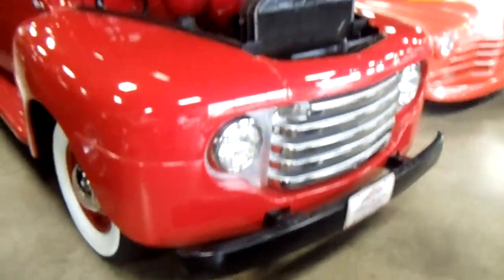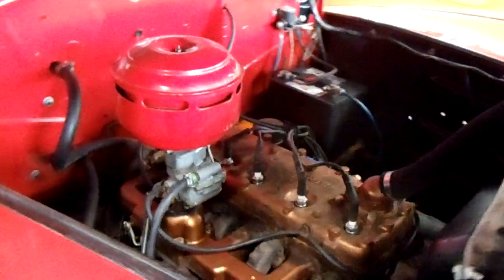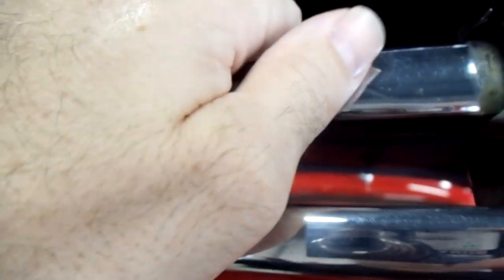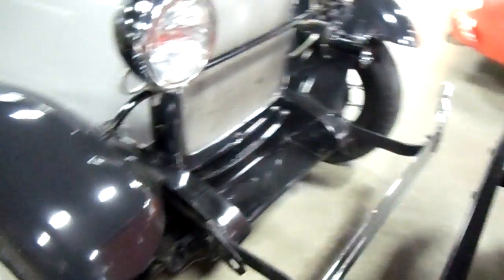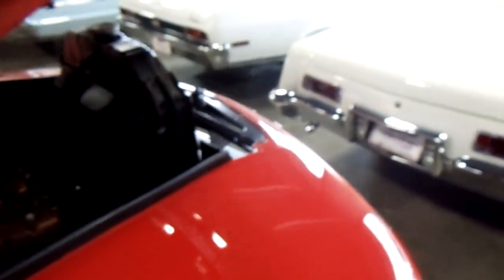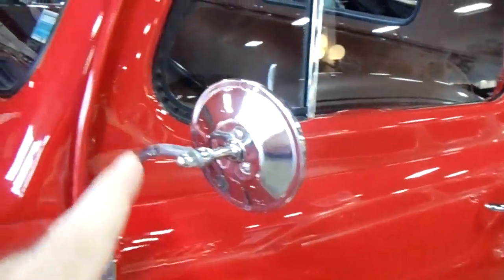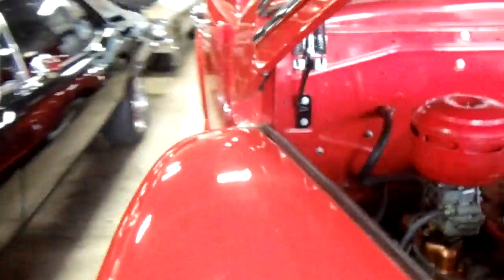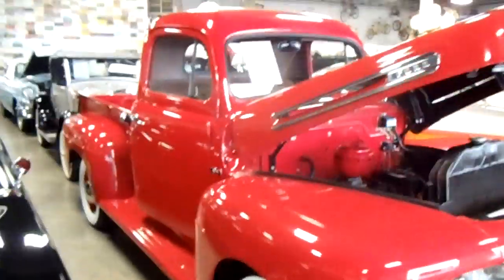1948 Ford F1 Pick-up - Nicely Restored Hot Rod Red Classic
I thought you would like a look at this beautifully restored 48 Ford F1 Pick-up, equipped with 226c.i. 1BBL (Flat Head) In-Line 6 Cylinder, 3 Speed Manual Transmission, Dana 44 Rear w/ 4.27 Gear Ratio, Gorgeous Red Finish, Radio Delete, Heater, Rare Floor Shift, All New Correct Style Vinyl Interior, Runs & Drives Beautifully! Appears to have Original Floors, Quarters, & Fenders, Correct Steel Wheels & Hubcaps, New Wide White Radial Tires, Matching Spare Tire, Just as Nice Underneath. Older Professional Restoration and Garaged Since Resto, Prior Owner Owned Truck Since 1982. Wonderfully Restored Vintage Hot Rod Red F-1 Pickup!

hot rod
rat rod
muscle car
show car
classic car